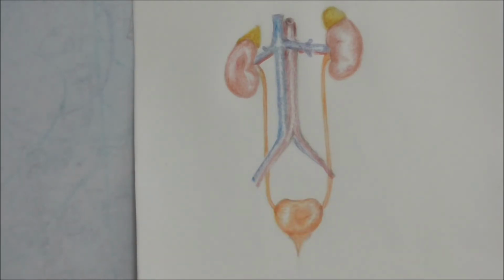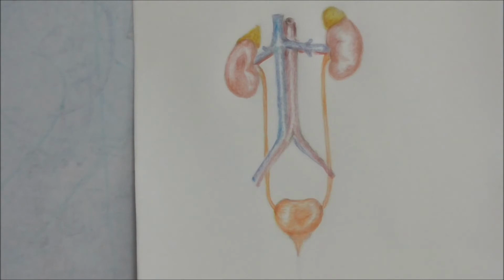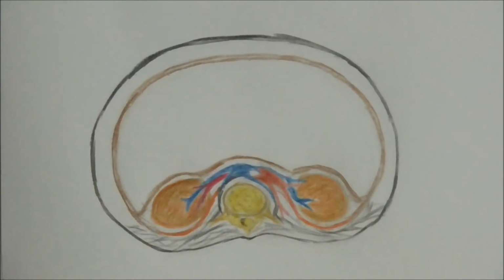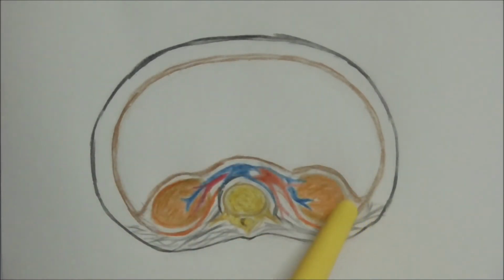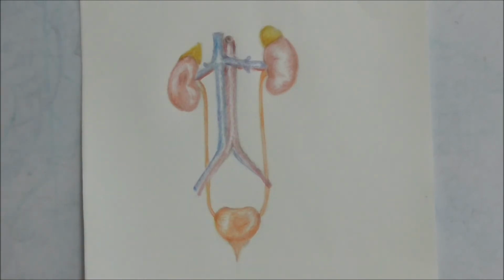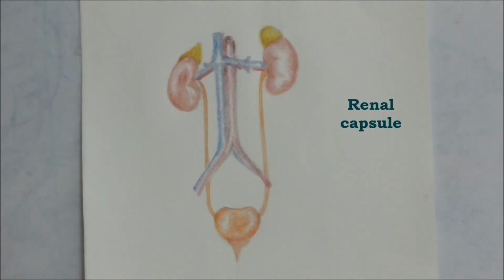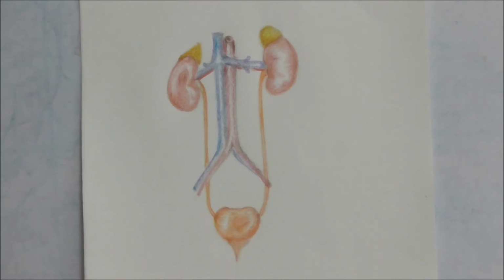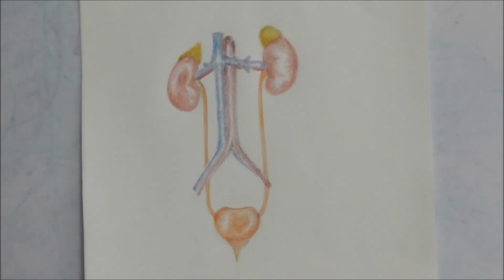Human Excretory (Urinary) system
The human excretory system has been elaborated in this session.